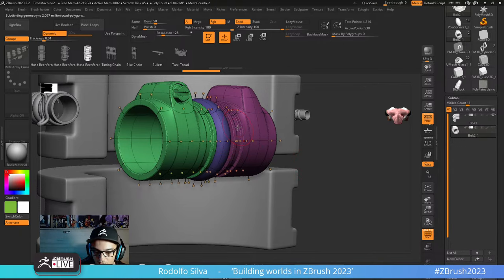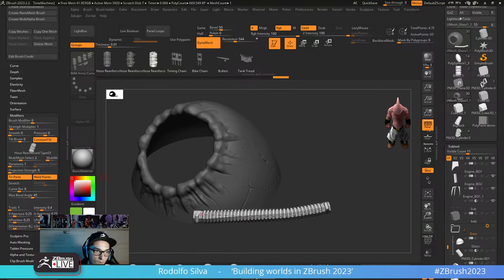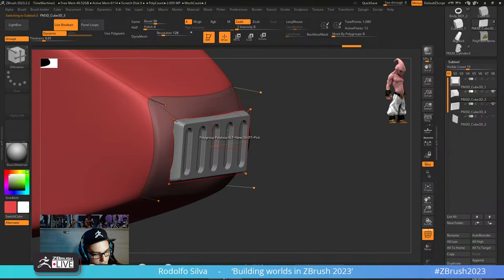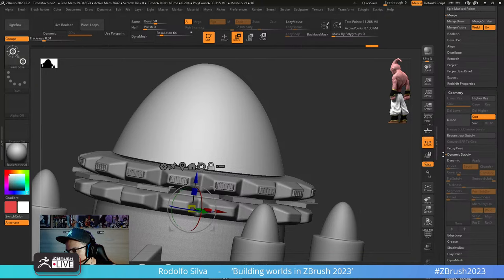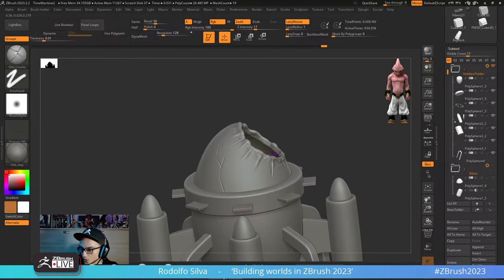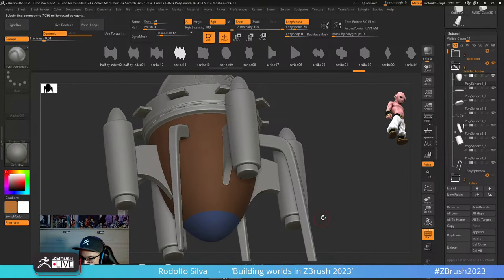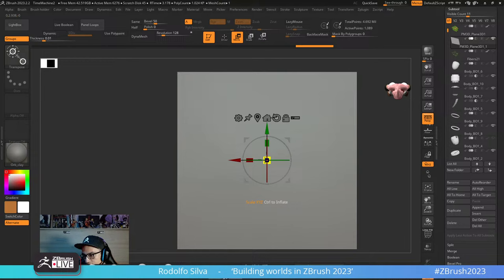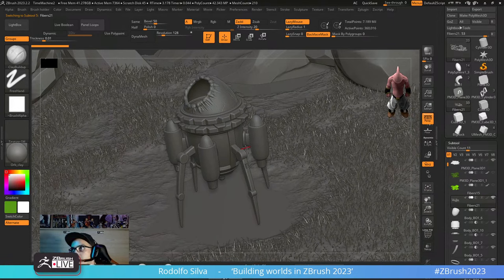Building Worlds in ZBrush 2023 - Rodolfo Silva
Q&A + "Building Worlds" stream
Come see me build environments in ZBrush.